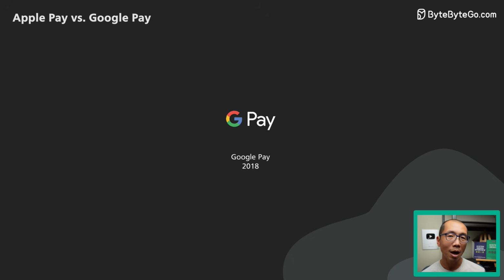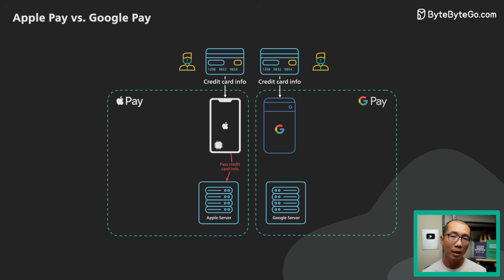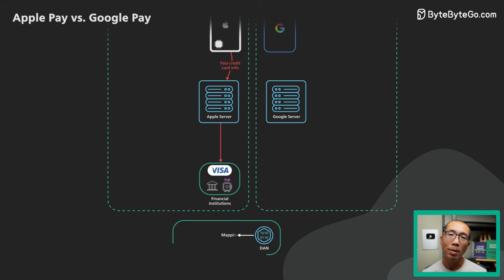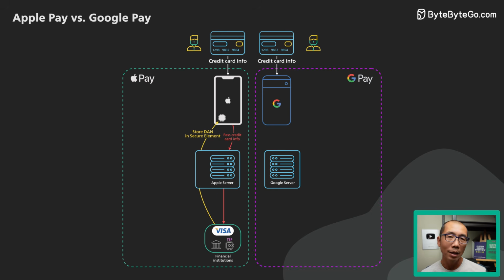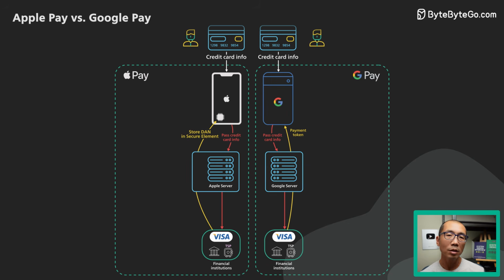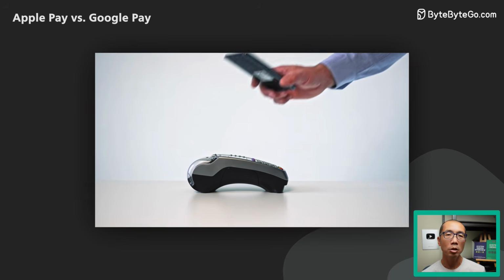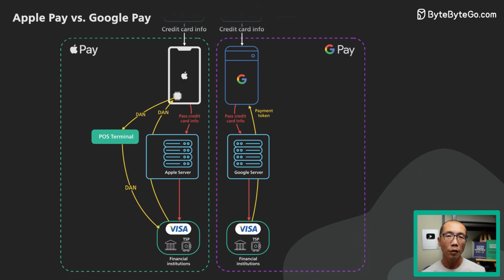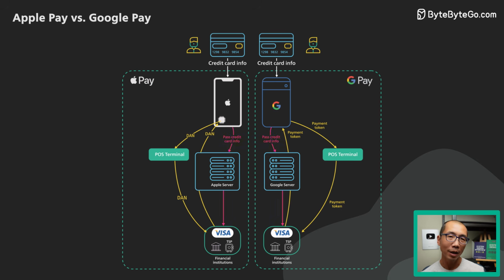How Does Apple/Google Pay Work?